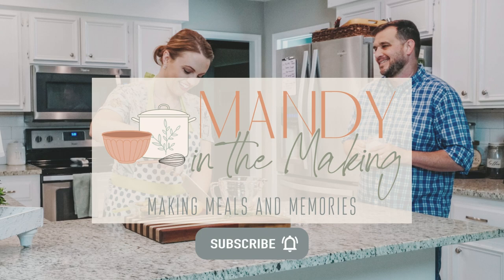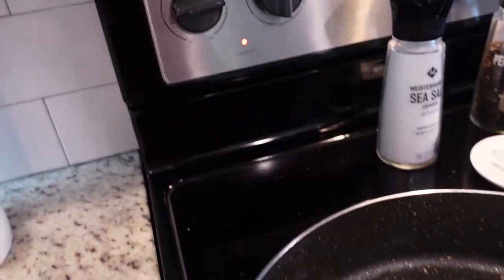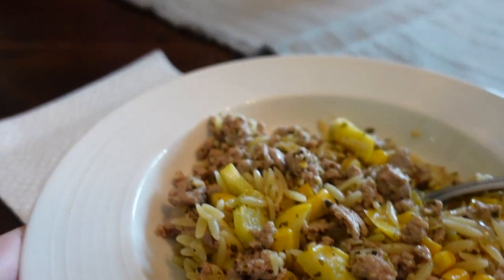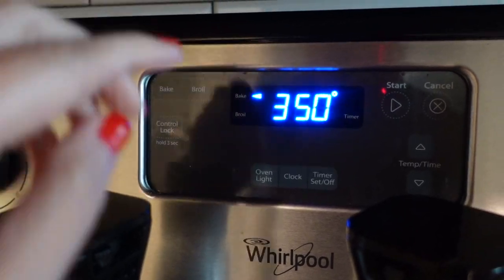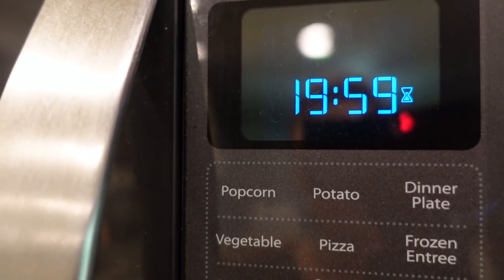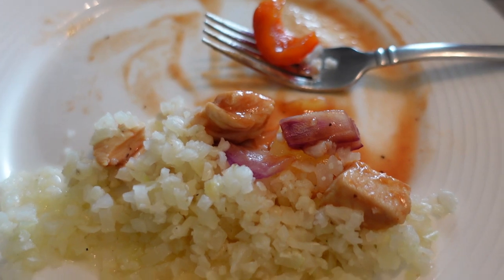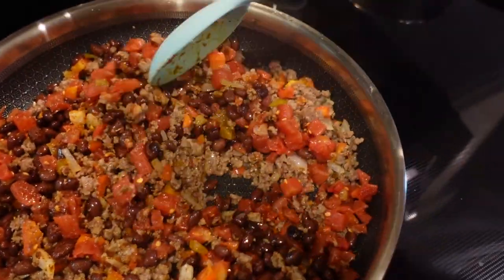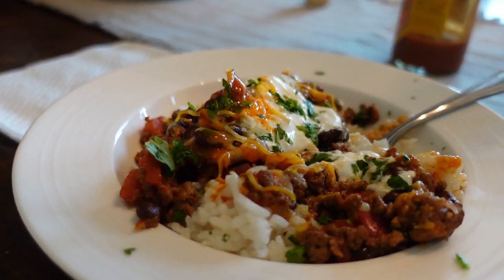EASY 30 MINUTE DINNERS YOUR FAMILY WILL LOVE! | WINNER DINNERS 132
Misen is the HOLY GRAIL of knives. Their avg customer rating is 4.8 out of 5 stars and it's half the price of other high end knives on the market. With all the best elements of both Japanese and German Knives, Misen is the best in its class with lasting toughness and durability. Misen went through 37 prototypes before landing on the perfect knife, so find out for yourself how Misen’s Chef Knife will make your kitchen game go from 0 to 100.

0:00 Hey y'all
0:21 Pesto Turkey Skillet
6:45 Hawaiian Chicken Sheet Pan Dinner
9:35 Subbie Supper Intro Carlee
10:40 Deconstructed Taco Stuffed Peppers

BEST COFFEEMAKER EVER!! (CARAFE & K-CUPS)

MY PROGRAMMABLE CROCK POT

INSTANT POT (mine is the 6 qt DUO)

COSORI AIR FRYER